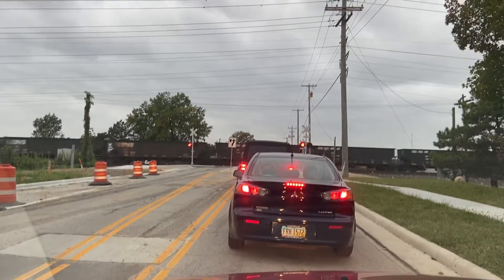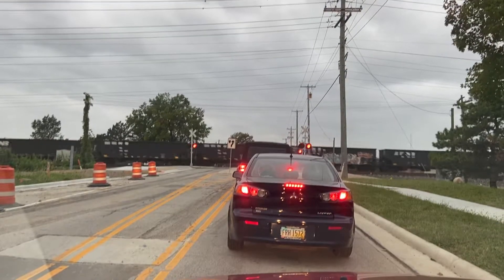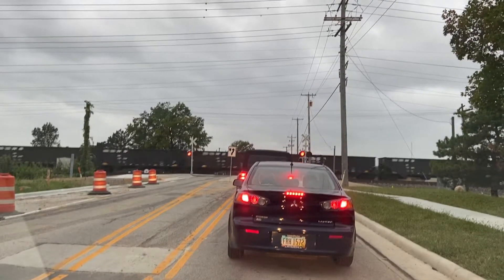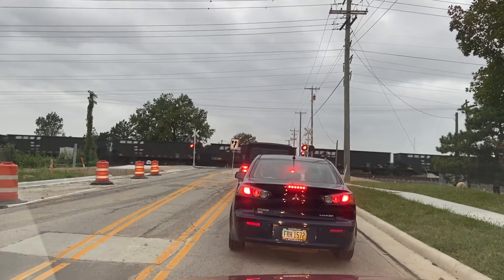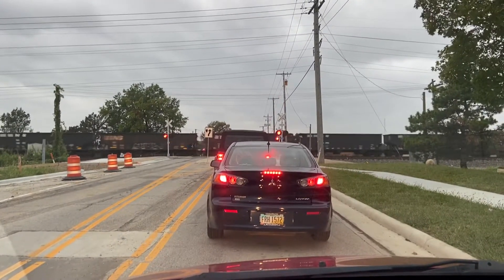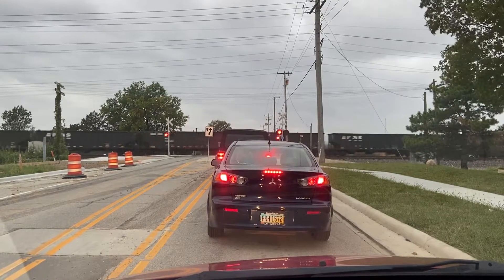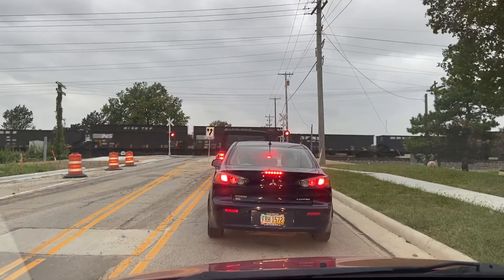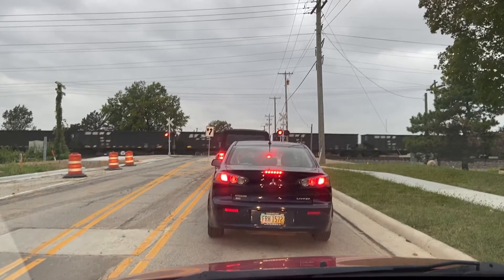Trying my hand at some impromptu railfaning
Sorry for the music